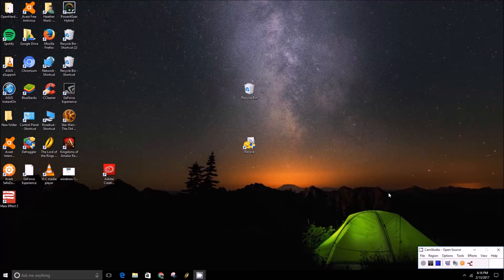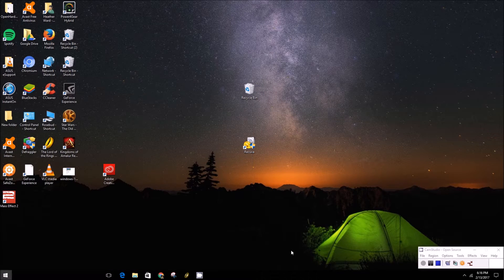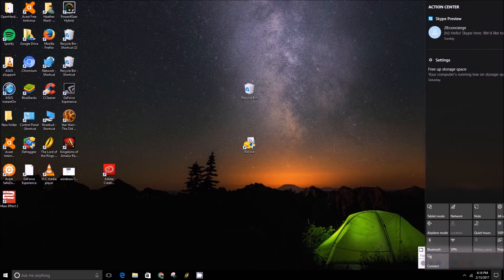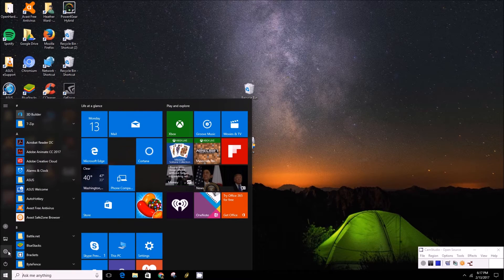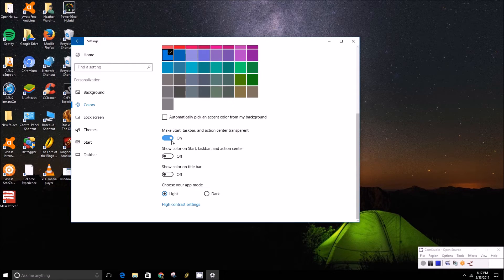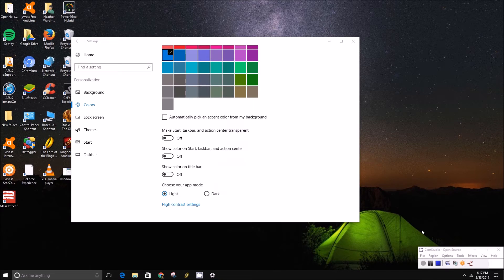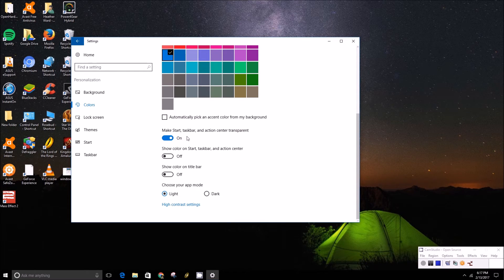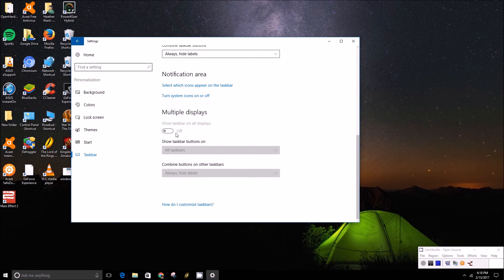How to make the Windows 10 taskbar transparent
In this video, Brad shows you how to change the Windows 10 taskbar from a solid color to transparent!